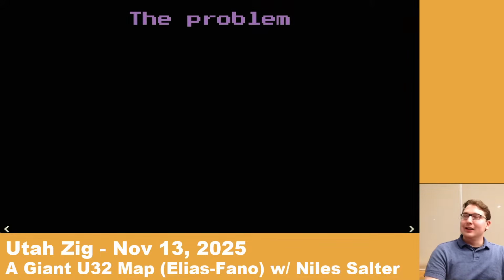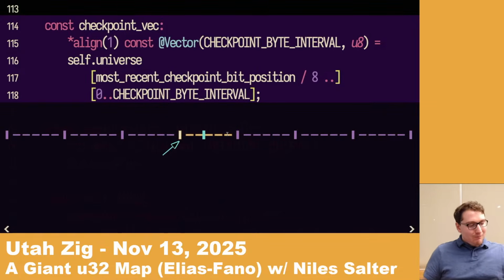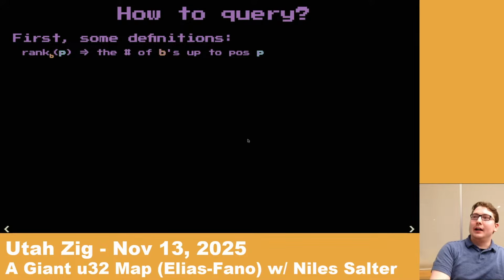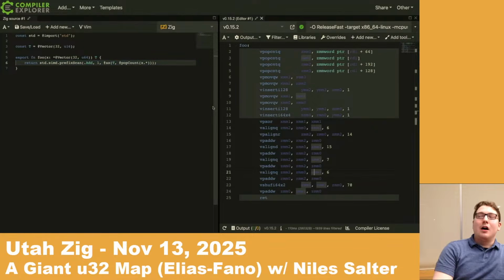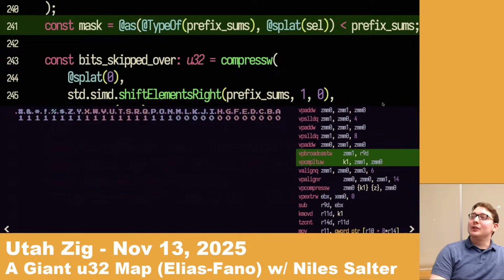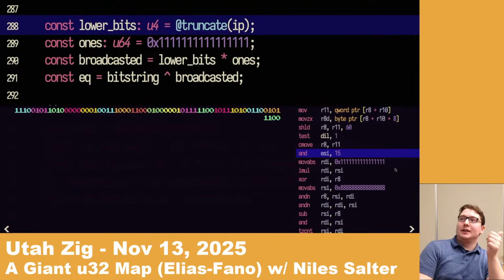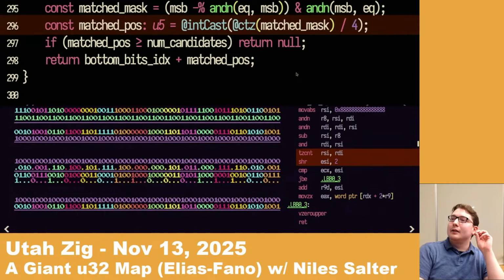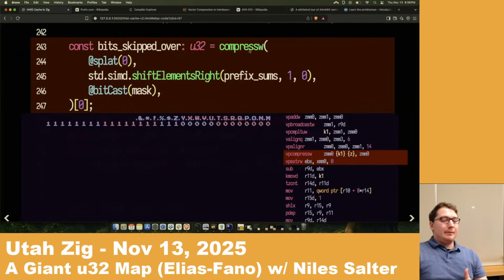A Giant u32 Map (Elias-Fano) w/ Niles Salter (@validark) and Pizza!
(ping in the discord if this isn't up)